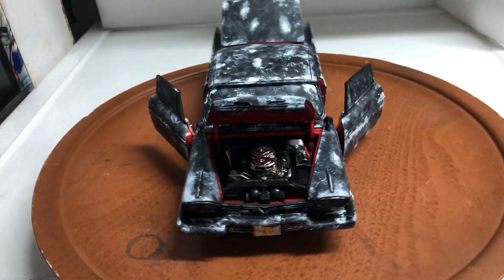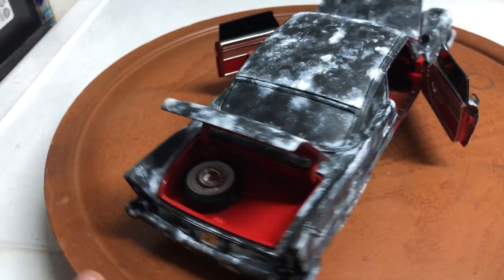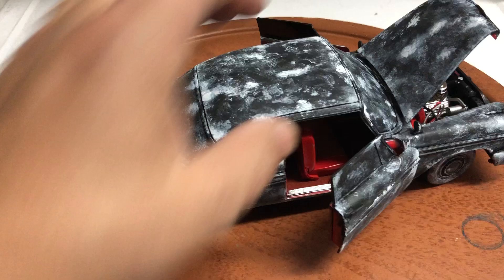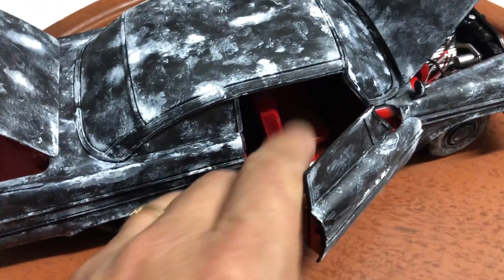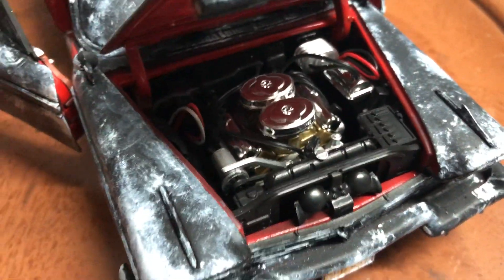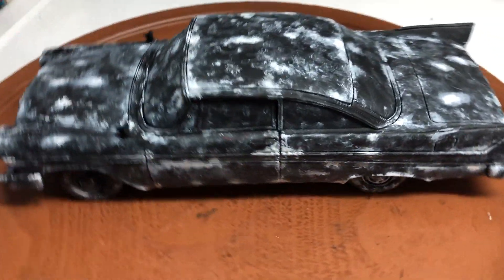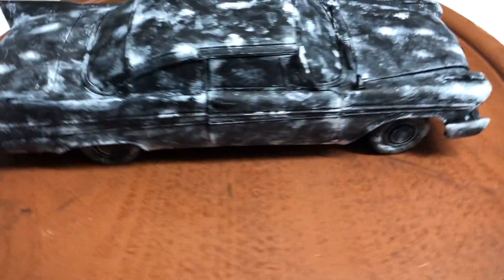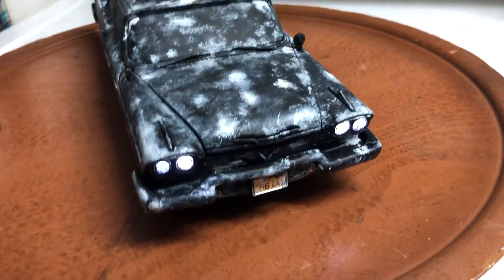Movie Replica "CHRISTINE" Charred/Burned Horror Movie Diecast Toy Car Customized 1/18 scale Diecast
Movie Replica "CHRISTINE" Charred/Burned Horror Movie Diecast Toy Car Customized 1/18 scale Diecast wES cRAVEN